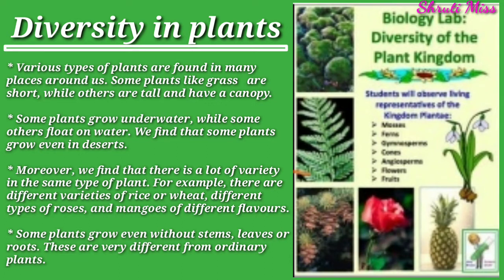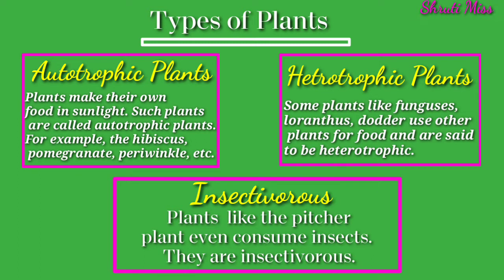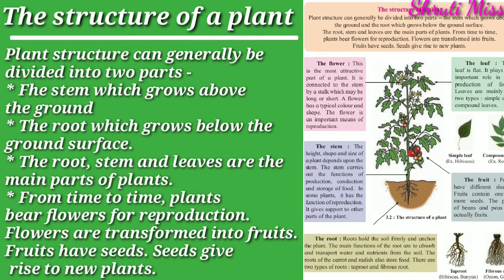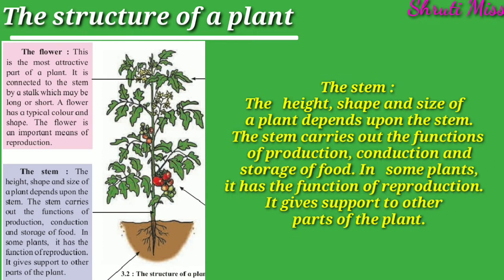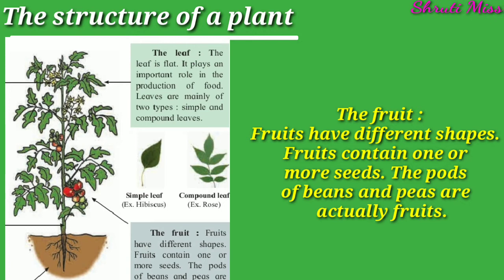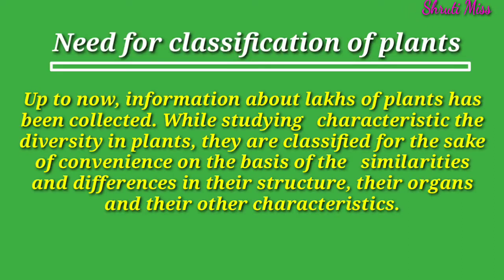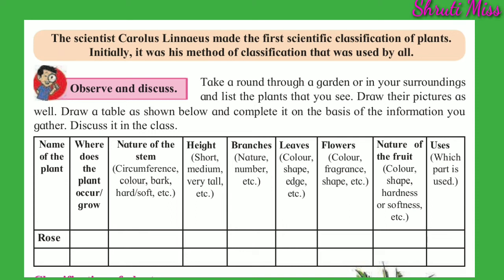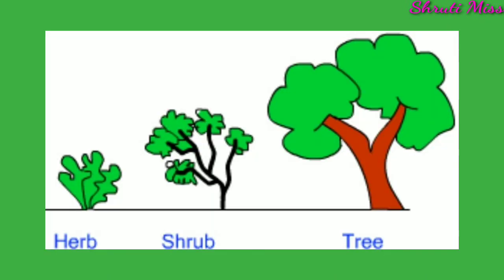Ch. 3 Diversity in Living Things & their Classification